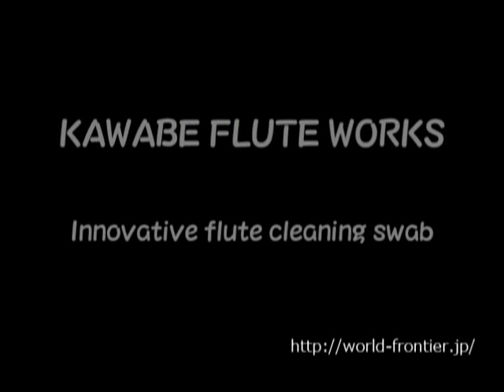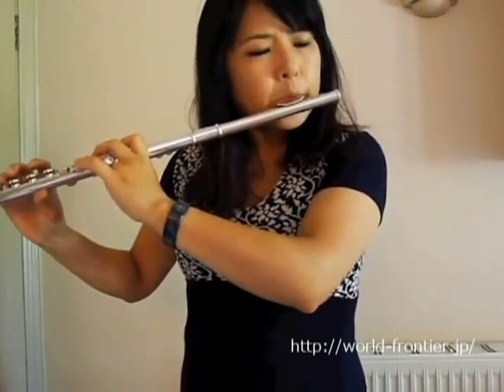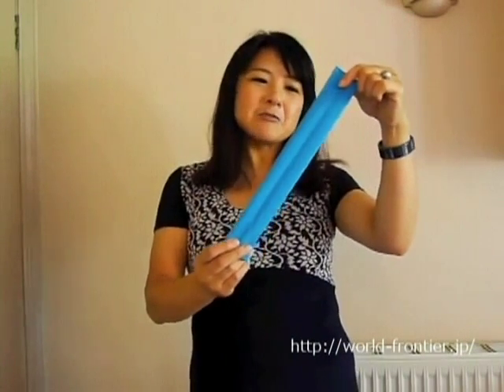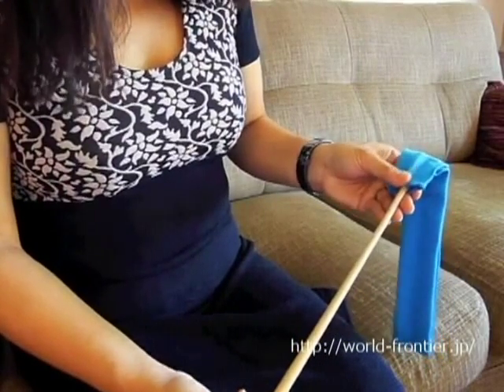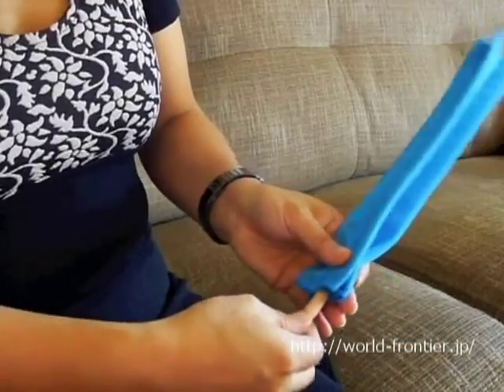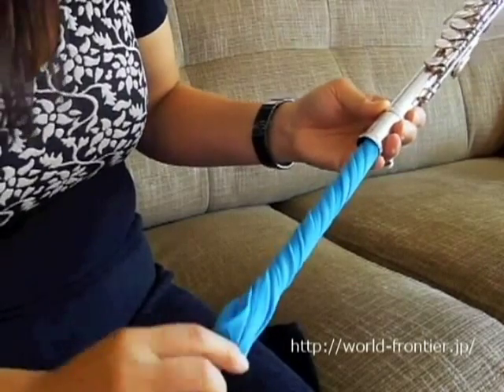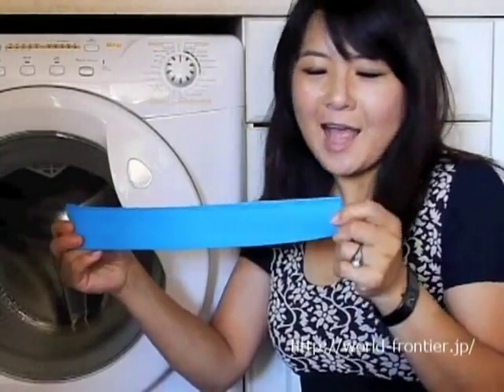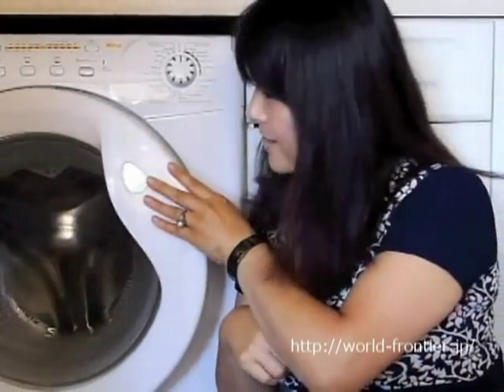KAWABE flute works original flute cleaning swab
You can watch how Kawabe flute swab works.
Kawabe Flute Swab is the ideal cleaning tool for flutes.
There are various kind of innovative swabs and cleaning rods.